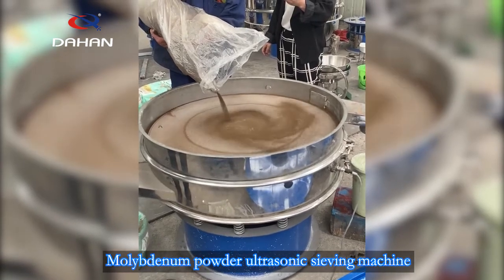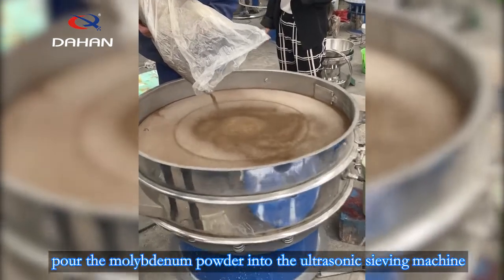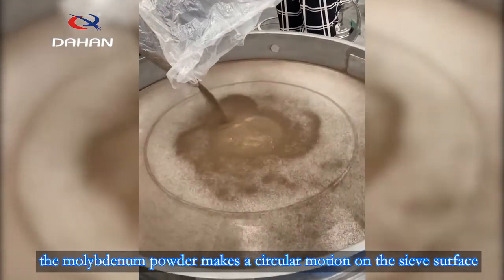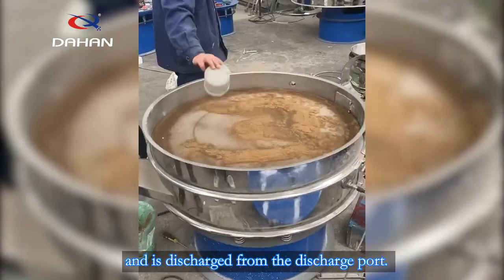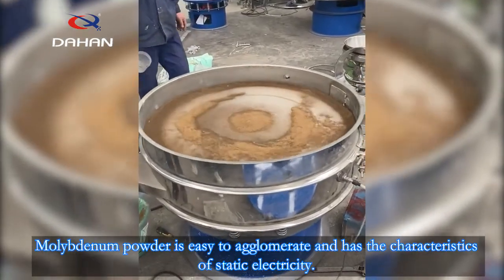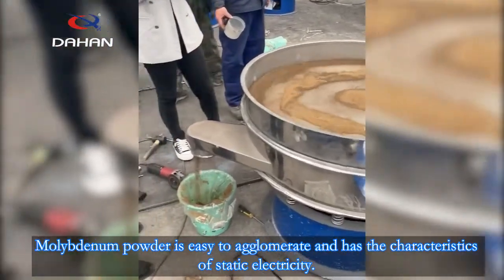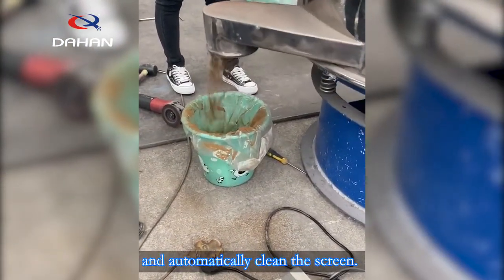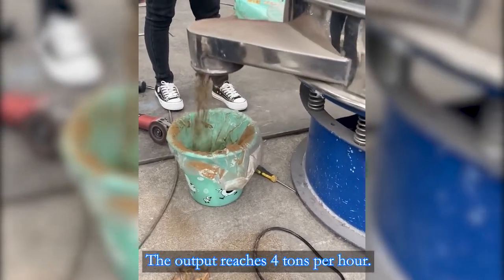molybdenum powder ultrasonic sieving machine